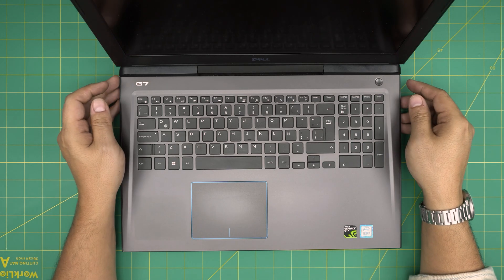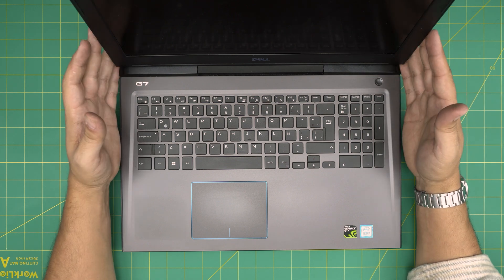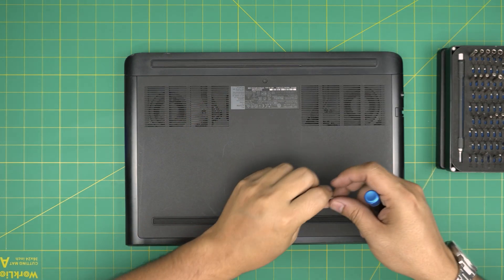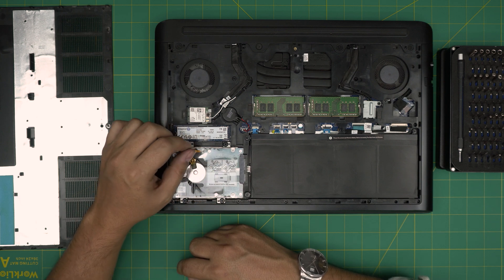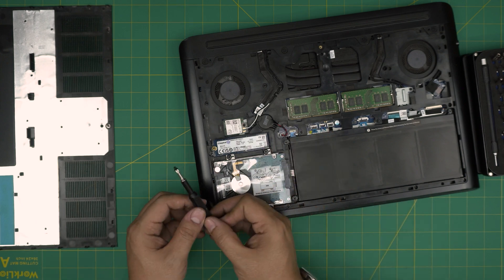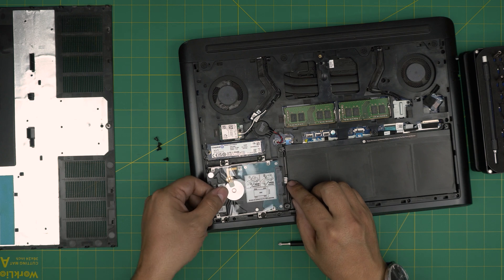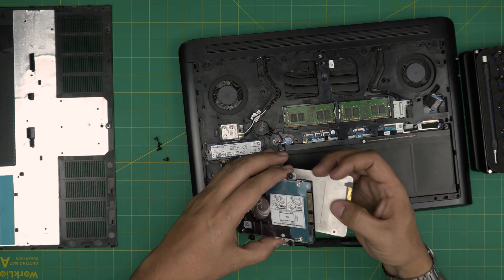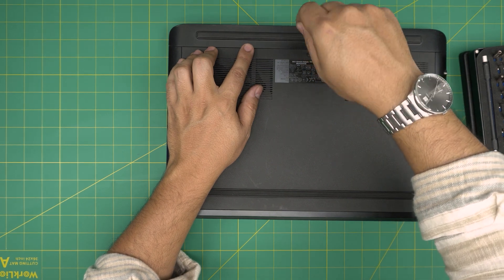How to Upgrade Storage (SSD-HDD) for DELL G7 15 7588 Laptop P72F002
In this video i will show you How to Upgrade Storage (SSD-HDD) for DELL G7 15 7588 Laptop P72F002

› Bitcoin: 1Gc6ekScTjvcnSHoFGvu7nbBo3cyYzfsAL
› Ether (ETH): 0x9dd9F855DAE0586980Ef7786E53e4E275BdC6985
› Litecoin (LTC): LTFQ14vaan4Fc3QqW3cn4NnWV7cvgrXWhk
› Bitcoin cash (BCH): qp4mecuy2q2rqvctdpuv5m0m05y6r8g64c3a48gf78
› TrueUSD (TUSD): 0x9dd9F855DAE0586980Ef7786E53e4E275BdC6985
› XRP (ripple) : rNBVHSfb3iZXYaWm491zVBzYfaxnNnAoCs
› Doge coin: DGspV9CkUqYJUb4ygNVz4aekmgmq5i12Pe